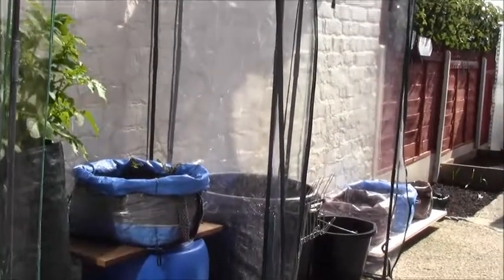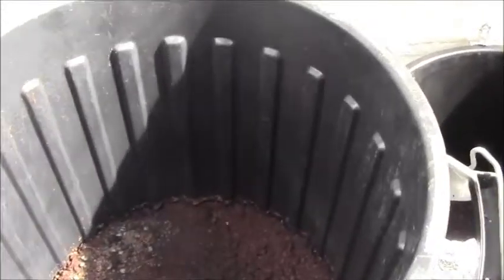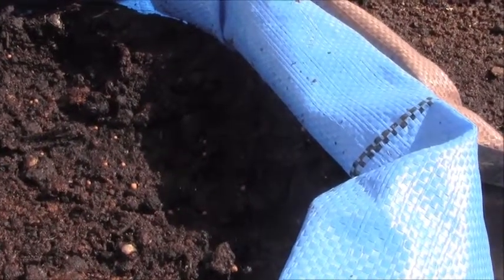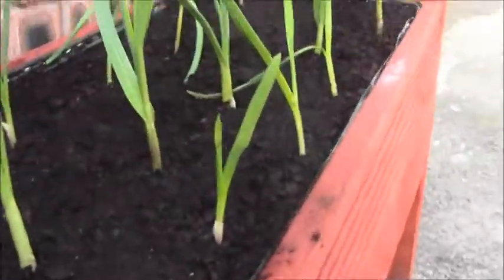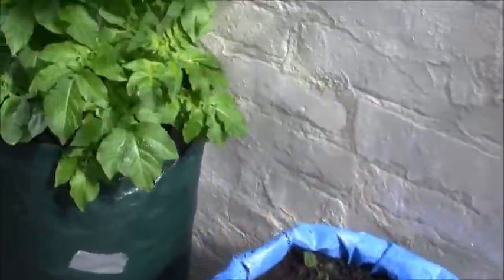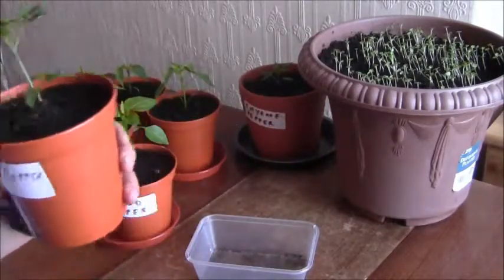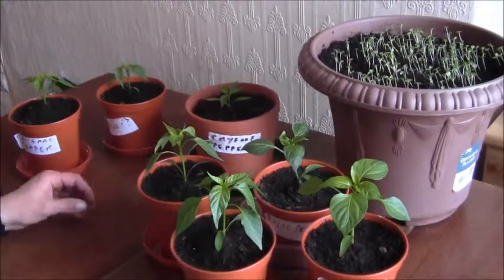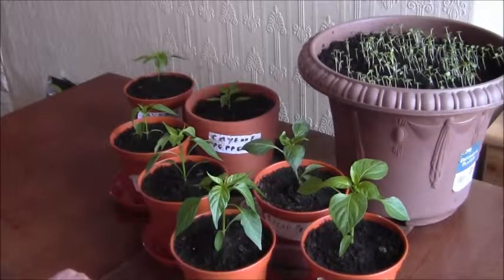Little Garden Diary Update 05th April 2015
Just a quick update on the Spuds & Peppers on a beautiful Easter Sunday.Let's hope things are looking up.Can't believe how the King Eddies are doing! Another 8 weeks or so and we'll see if the experiment worked! Nicola is looking good and the Pentland Javelin are moving now.So happy with the the Salad Peppers and Chilli Peppers.Happy Easter everyone and takes care.Toodaloo for now,Andy & Karen